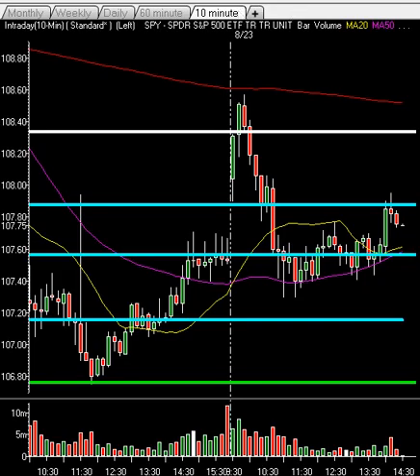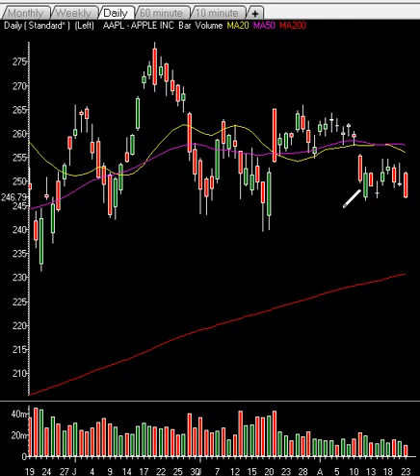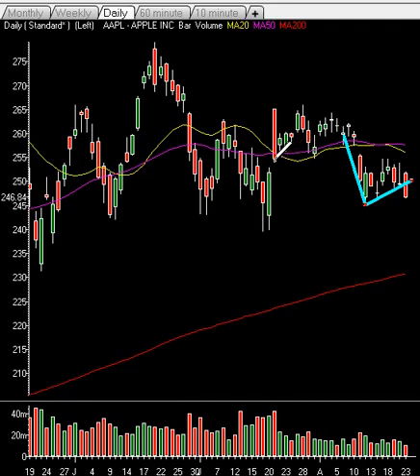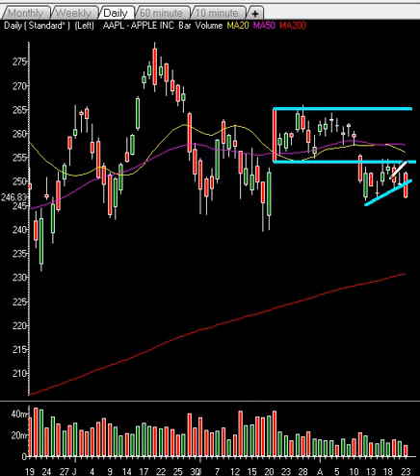Market Technical Analysis - Volume Light As Markets Prepare For Data, CVX, XOM, WMT Keep Market Up